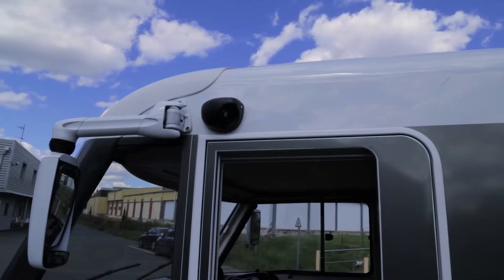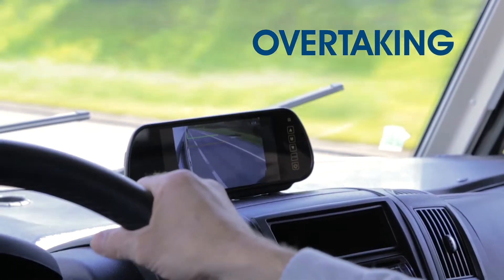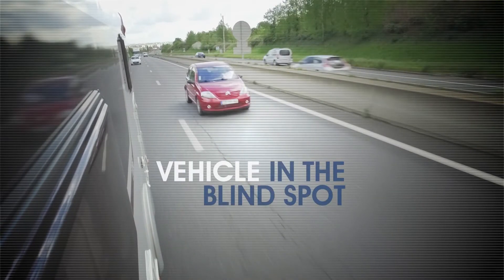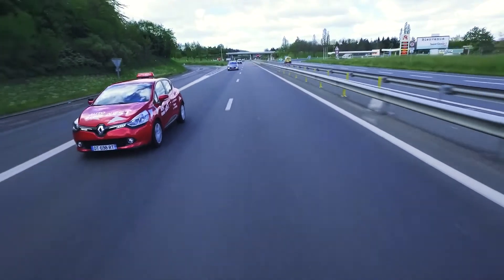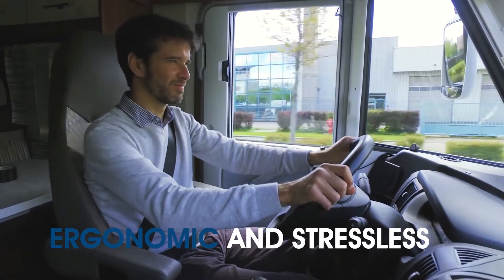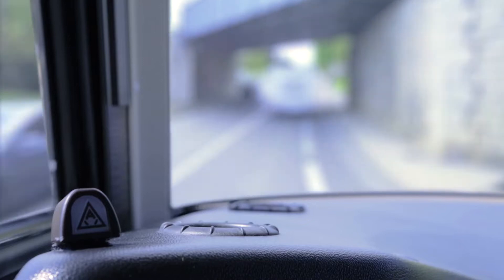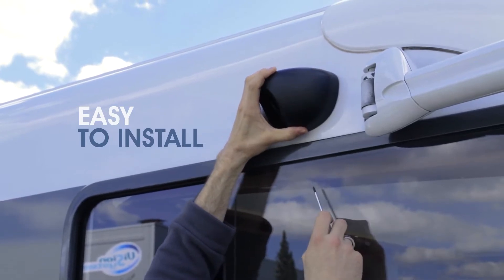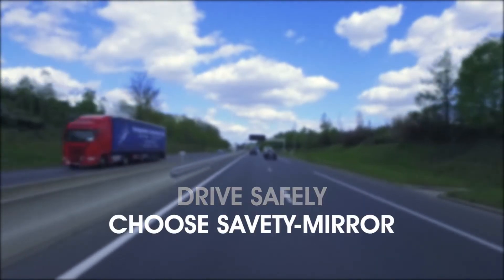Savety-Mirror – Safety Tech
Safety Tech, a Gauzy Company, a European leader for rearview mirrors, develops, thanks to image analysis and electronic skills, innovative driver assistance systems for safer and more comfortable driving.

Savety-Mirror is a blind spot detection system that alerts the driver of a potential danger by switching a light on.
This system, easy to install and retrofit, is made for motorhomes, buses, coaches and commercial vehicles.
As an option, a screen with indicators helps the driver evaluate the distance between their vehicle and the one they have just overtaken, to safely move back on the lane.